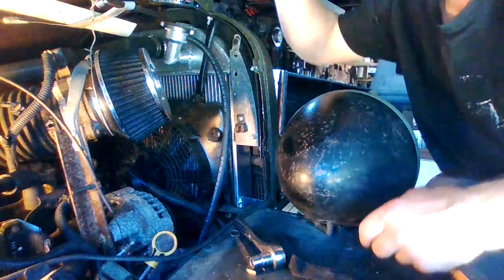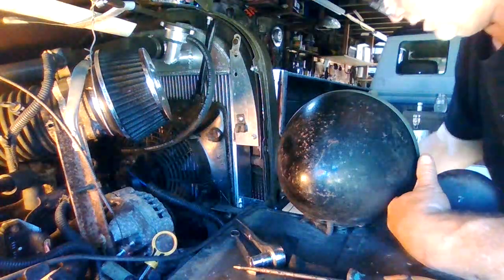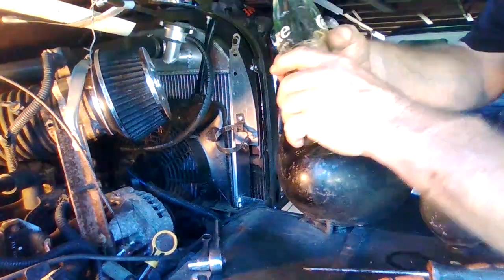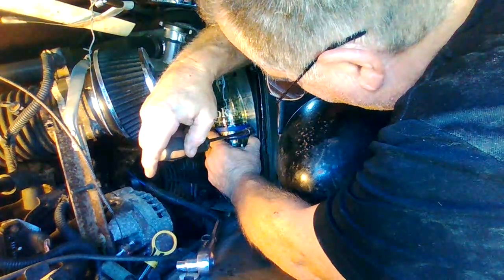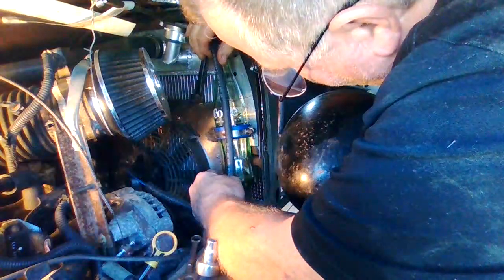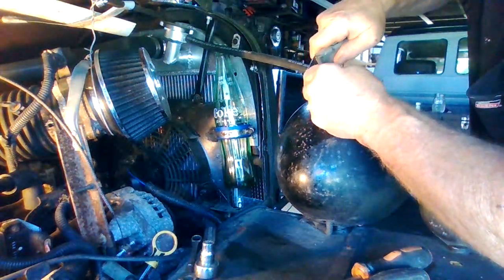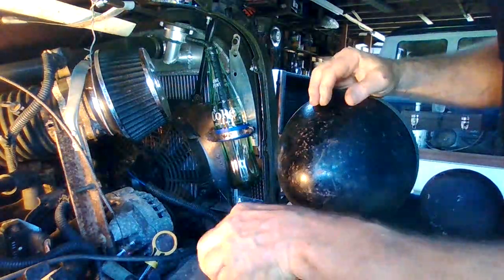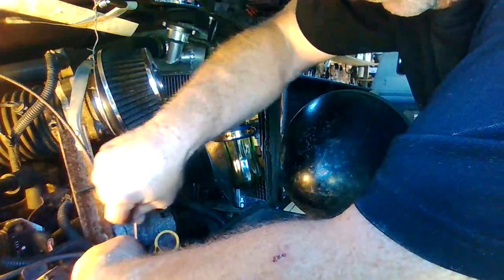16 oz. Over Flow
New Used